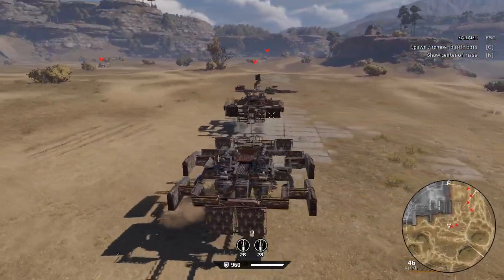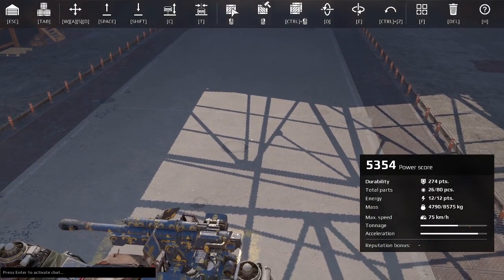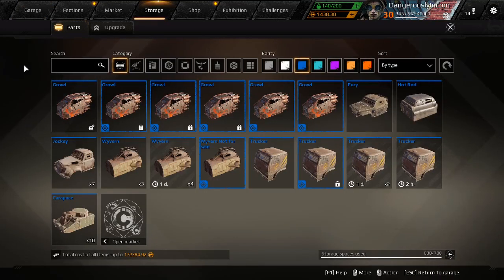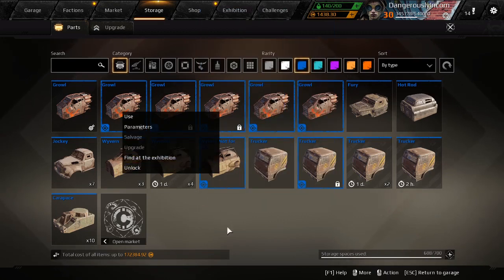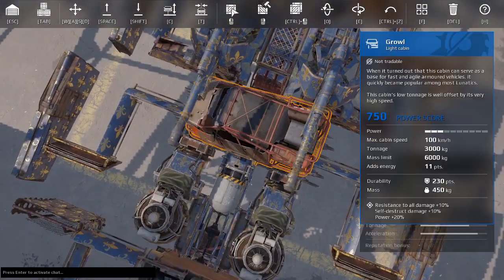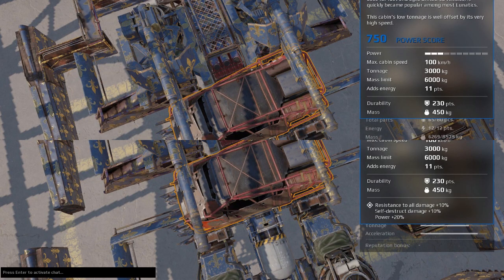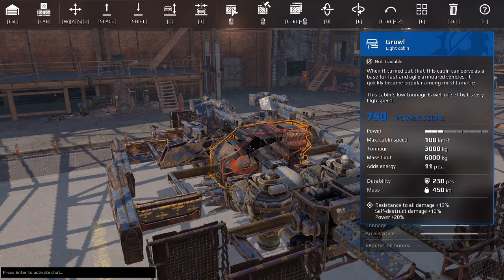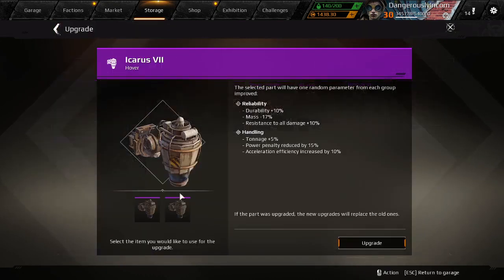Crossout More Power!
709
Why does their hover build have noticably greater acceleration than mine?
Find out in this informative video. With extra added science!

I Have a Twitch Channel. I need Followers so I can diversify the social media platforms that host my content.

Checkout the Crossout subreddit. Lots of helpful people there.

It is said that we learn more from our failures than our successes. I make a point of showing videos of my failures and explaining where I went wrong so that you can learn from my mistakes.